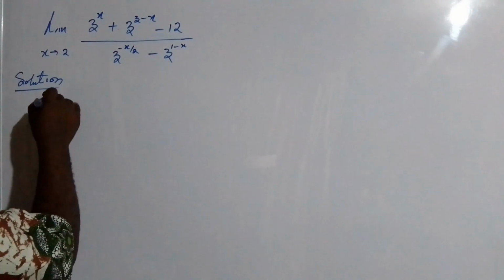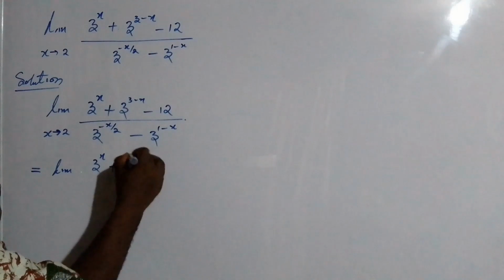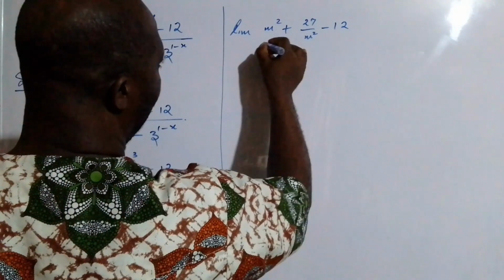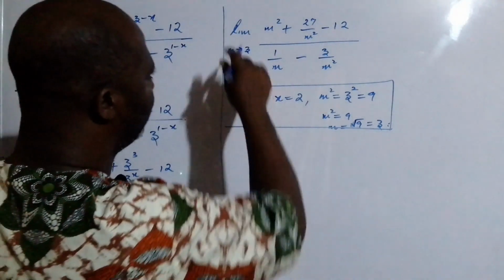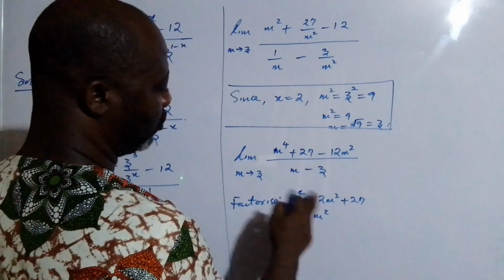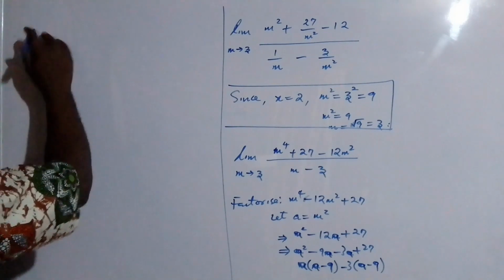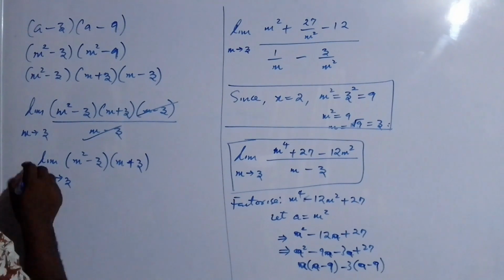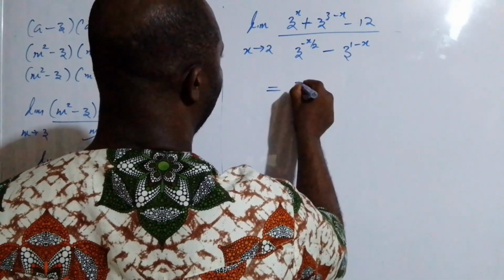Beautiful Limits Algebra | Math Olympiad Challenge | JEE Main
In this mind-bending episode of "Beautiful Limits Algebra," we're diving deep into the realm of limits and derivatives, specifically tailored for JEE Main and Math Olympiad challenges.
Join me on an exhilarating journey as we tackle a challenging problem together:

Problem Statement:
Evaluate the limit as x approaches 2 of [3^x - 3^(3-x)-12]/[3^-(x/2) - 3^(1-x)].
In this class 11 math special, we'll unravel the intricacies of the expression, exploring the fundamental concepts of limits and derivatives.

🧠💡 This video is your comprehensive guide to mastering the nuances of limit evaluation, a crucial skill for competitive exams like JEE Main and Math Olympiads.

By embedding these essential keywords in the video, we're not just solving a problem – we're unlocking the door to a broader understanding of the foundations that will empower you in your mathematical journey.

🤔 Why Watch?
Sharpen your problem-solving skills
Gain a solid grasp of limit concepts
Boost your confidence for JEE Main and Math Olympiad challenges
Class 11 students, this one's tailored just for you!

Class 11 students seeking a clear understanding of limits and derivatives
JEE Main aspirants aiming for success in their mathematical endeavors
Math Olympiad enthusiasts hungry for a challenging problem-solving experience

Happy learning, and may your mathematical journey be as beautiful as the limits we explore in this video!

Limit and derivative class 11th maths
Most beautiful equation in math
Math Olympiad competition
It math video lectures
Calculus 1 with analytic geometry
Math Olympiad questions
Calculus and analytic geometry
Limit as x approaches negative infinity
USA Math Olympiad
Limit as x approaches zero
Math major vlog
Limit as h approaches infinity